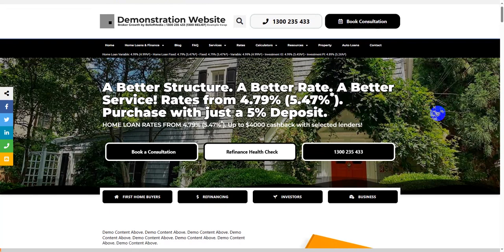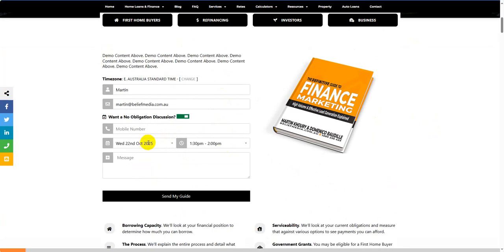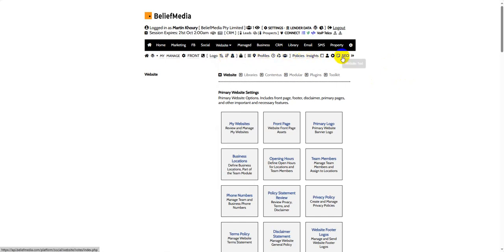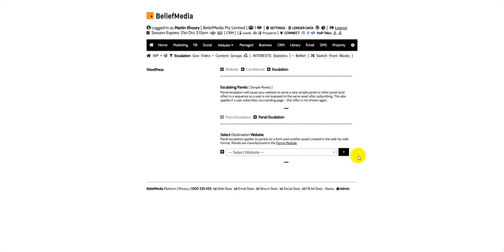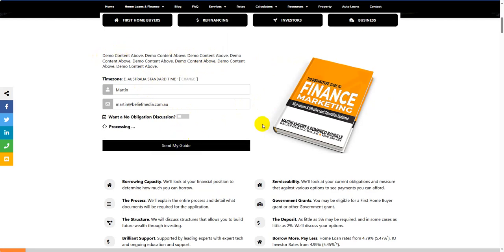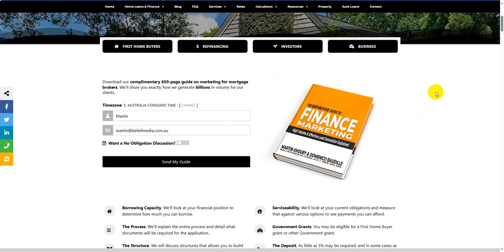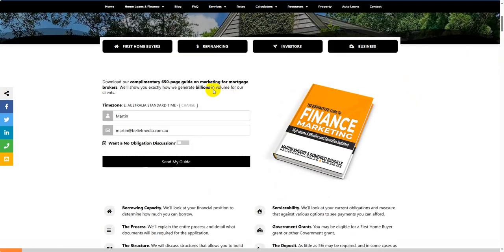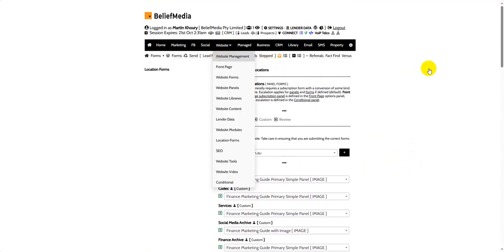A Basic Demonstration of Form Escalation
This video provides a general overview of the 'Formly' form escalation module. Subscription panels and forms may inherit an escalation cycle so that after a user subscribes to a form, another form is shown in its place. This method supports our underlying escalation of commitment ideology.

Our FAQs may be referenced for more information.